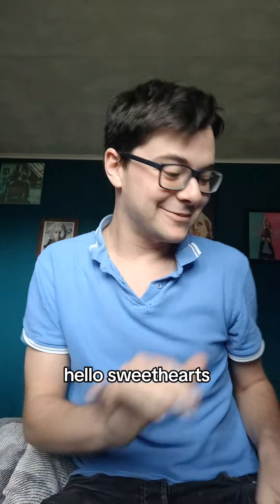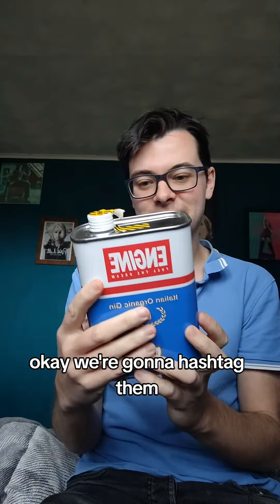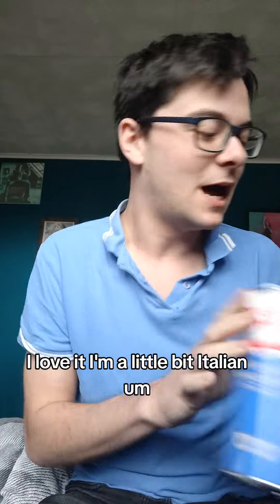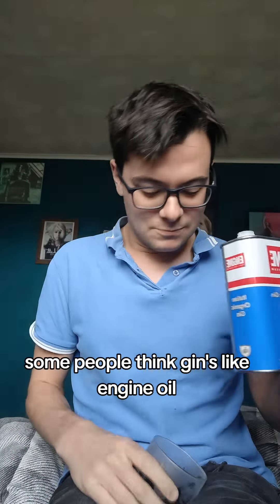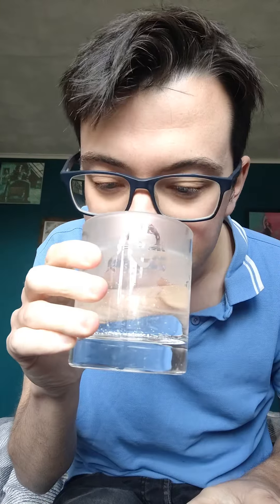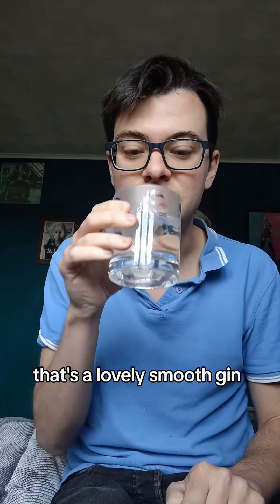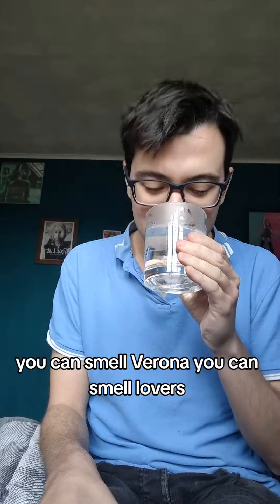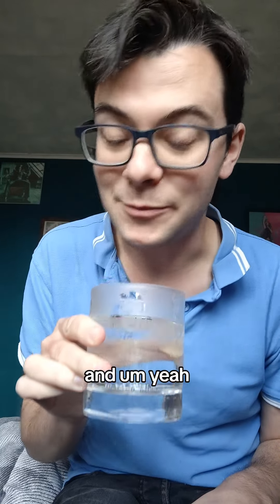Italian Engine Oil Gin Review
A beautiful review of a beautiful Italian Engine Oil Gin featuring a beautiful Madonna glass